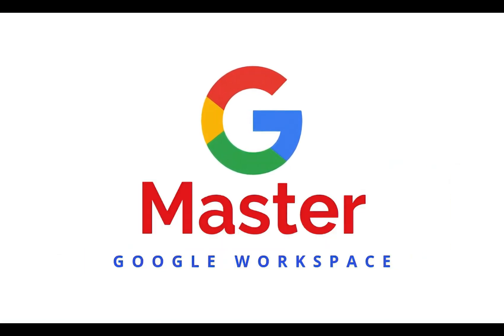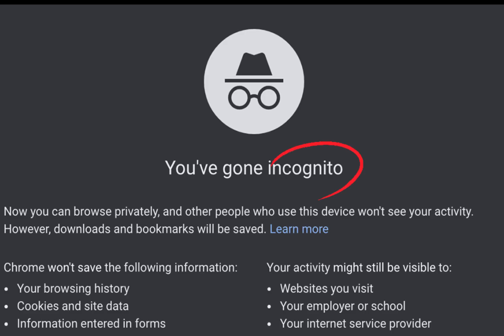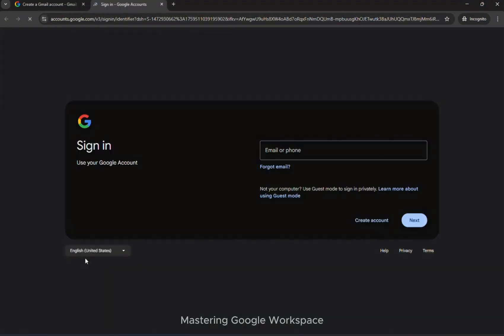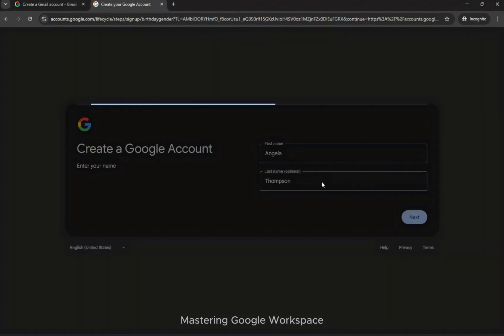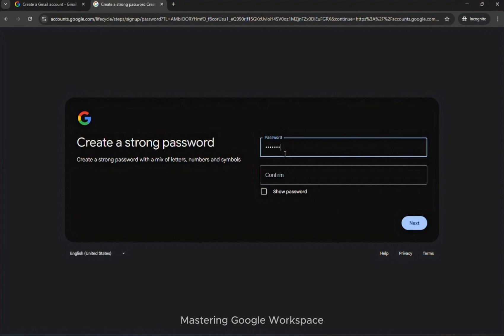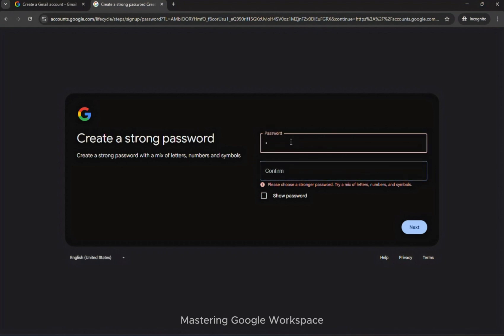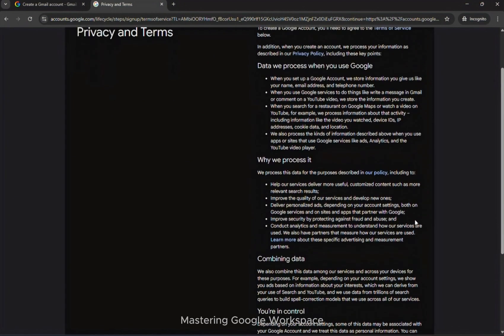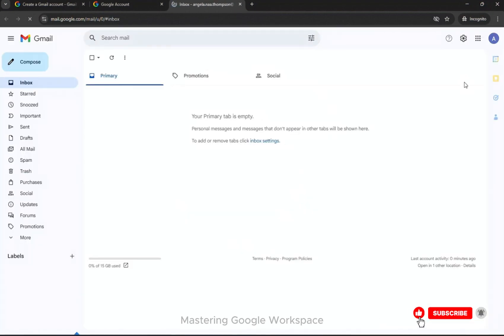New Gmail Account Creation Problem Fixed | Create a New Gmail Account in Incognito Mode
Are you trying to create a new Gmail account, but Google keeps signing you in with your old one? 😩
This tutorial will show you how to create a brand-new Gmail account easily using Incognito Mode — no sign-in issues, no confusion!

In this video, you’ll learn:
- Why Gmail sometimes won’t let you create a new account
- How Incognito Mode helps you start fresh without signing out
- Step-by-step guide to create your new Gmail address
- What to do if your username isn’t accepted or your password is too weak

Why Incognito Mode?
It lets you create a Gmail account without interference from existing Google profiles — perfect for when you want to start clean!

[How to Add Another Gmail Account to Your Chrome Profile]

1. create new gmail account

2. gmail account already signed in problem

3. how to create gmail account in incognito

4. google account creation issue

5. fix gmail sign in problem

6. add new gmail without signing out

7. gmail tutorial for beginners

8. new gmail account android

9. create gmail 2025

10. gmail incognito mode tutorial

11. gmail multiple accounts android

12. how to create gmail without old account interference

MASTERING GOOGLE WORKSPACE

KEEP SUPPORTING!